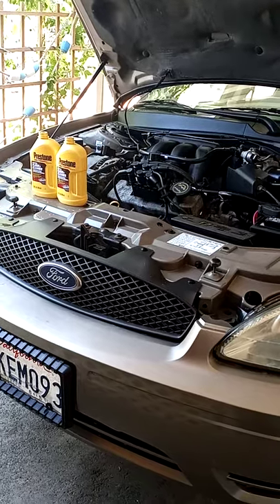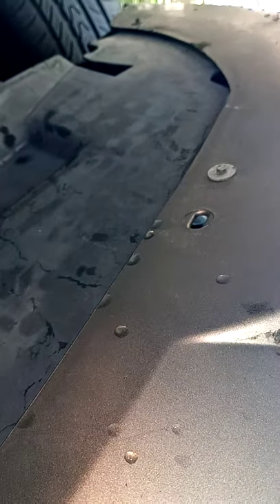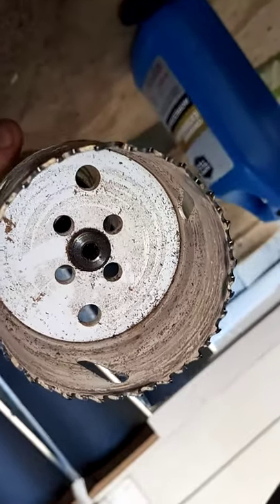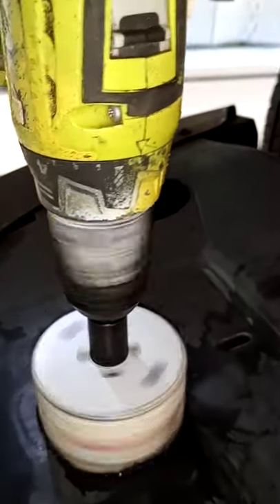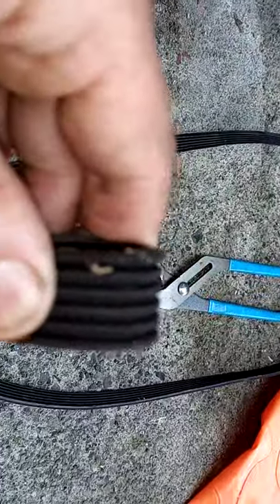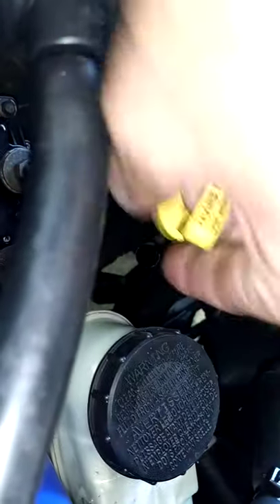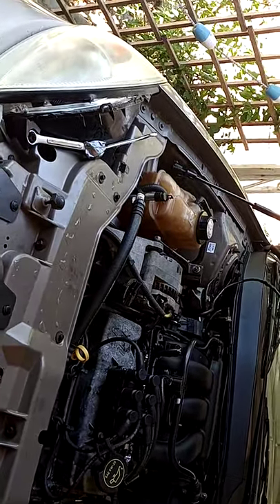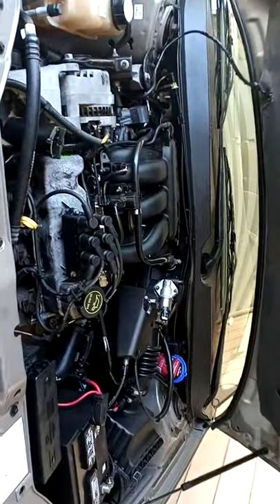2005 Sable / Taurus Radiator & Heater Core Flush. Drain Plug "trick" for "access hole," & other tips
Today I show how to use a hole saw to create a small access hole below the radiator drain plug on the skirt of a Ford Taurus or Sable. I also show a few other things like how to tell if you have a leaking or plugged Heater Core and flushing the Heater Core better by pinching off the Bypass with a pair of locking vice grips while you run the flush. You can run radiator flush for linger periods to really clean out the system. Be sure to neutralize the acids by rinsing with water a couple times- messy but cleans good.

I also show you how it's better to properly flush the transmission by removing the pan and replacing the filter. 1A had a good video. Using sea foam "trans lube" for about a hundred and fifty miles before you do your transmission flush can clean the parts.

I also show a little bit about how to easily replace your serpentine drive belt. 1A has good video.

The benefit of using a hole saw below the drain plug is that you can easily access the drain plug without removing the skirt. Or, you can just take the skirt off, and do not really need to replace it I suppose.